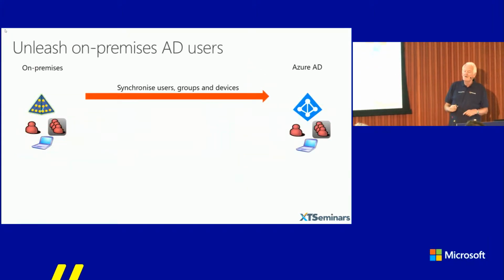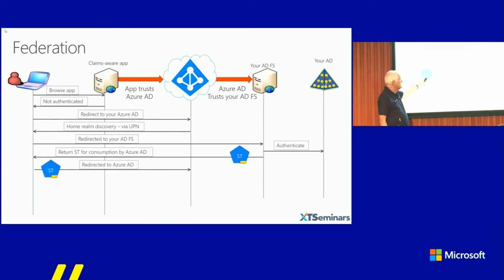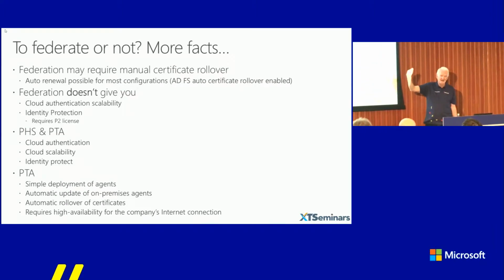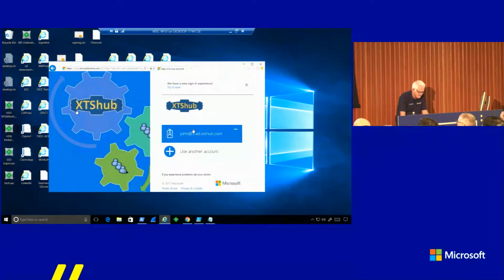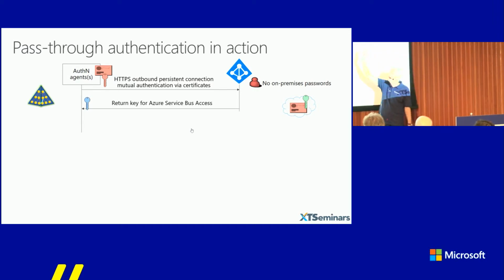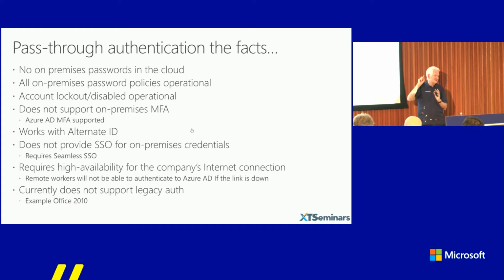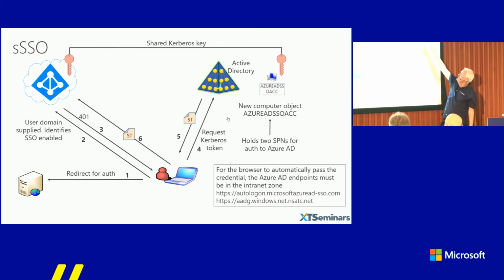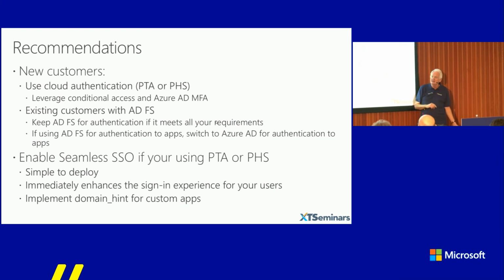TechDays 2017 - John Craddock - Azure AD Authentication and Single-Sign-On Deep Dive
You have our own Azure AD tenant because you adopted Office365 or chose Azure AD as the Identity provider for other SaaS applications or your own corporate applications. Azure AD Connect is used to synchronise on-premises users to Azure AD, but how do you give your users the best possible sign-in experience? There is a whole range of possibilities, password synchronisation, federated SSO with ADFS, pass-through authentication, Azure AD Connect single sign-on. We can then add Windows 10 into the mix with Azure AD join and Windows Hello. Struggling to know what to do? Come to this session, and you will learn the benefits and advantages of each option. John Craddock will take a pragmatic approach, you can learn how each of the technologies works. Building on your new knowledge you can choose the options that are best for you and your users. The session is full of demos and not to be missed.